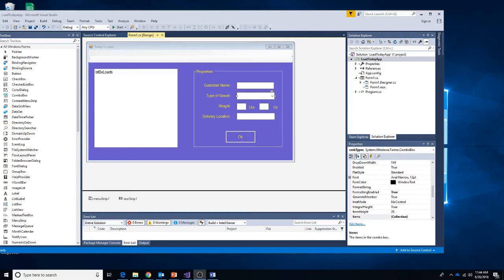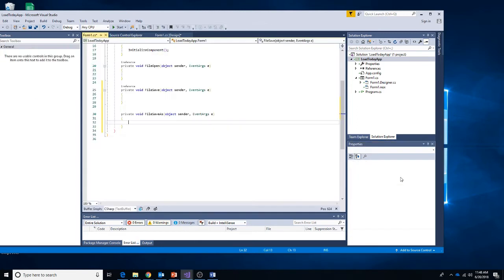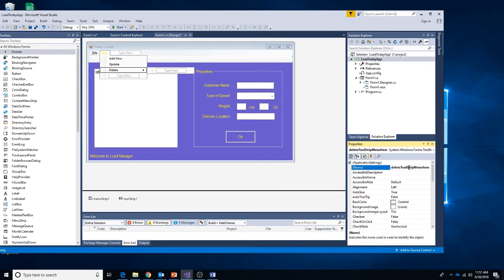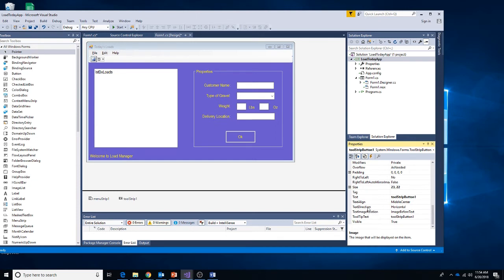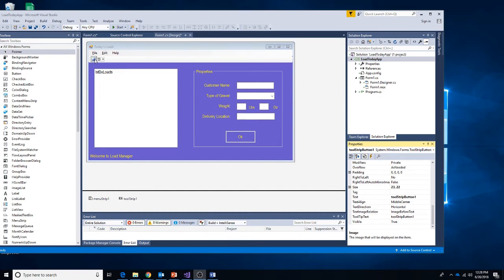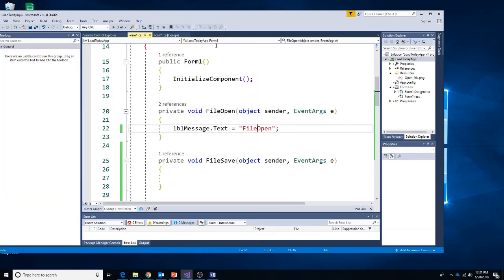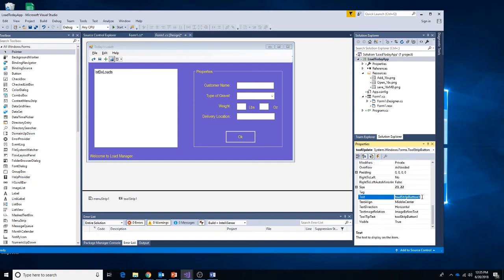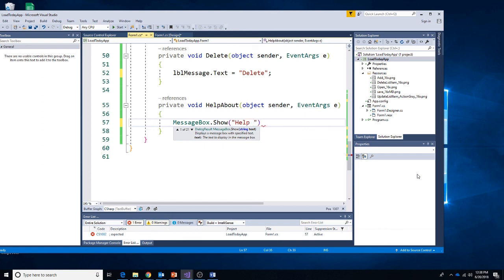CIS150 Final 2 Menu and Tool Bar Development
Add a menu and toolbar to the form. Name the control items and associate methods with desired action events.